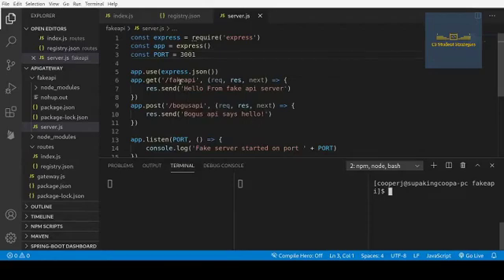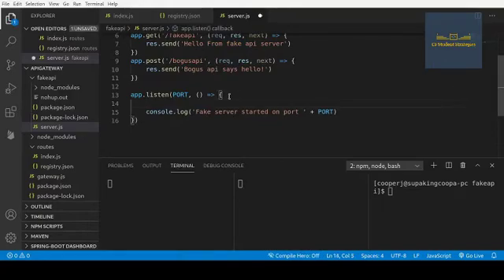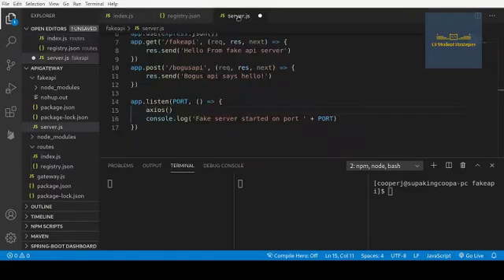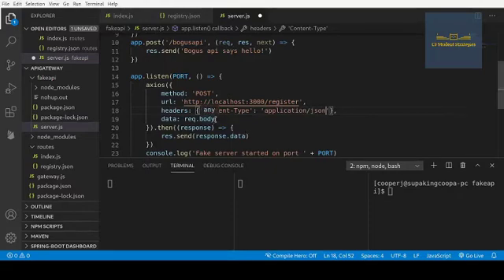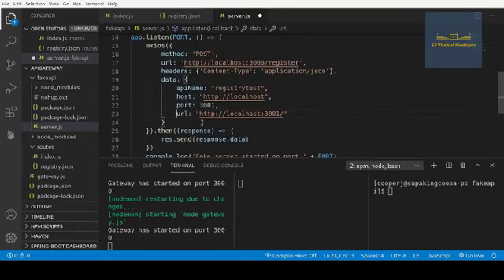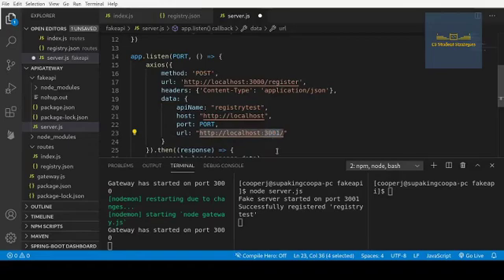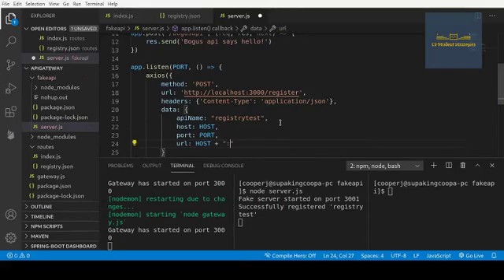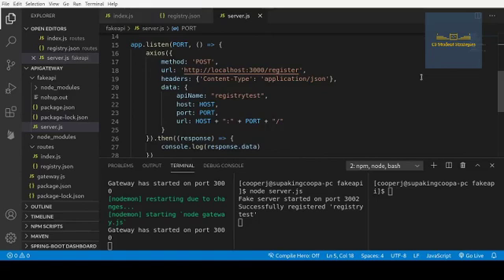Part 7 - API Registration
Tre' shows how to send registration info to the API Gateway